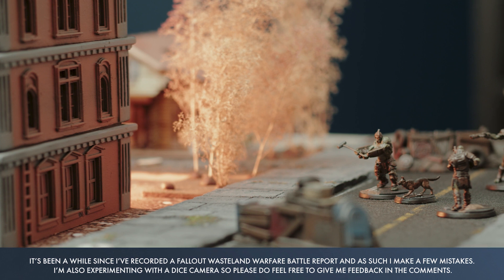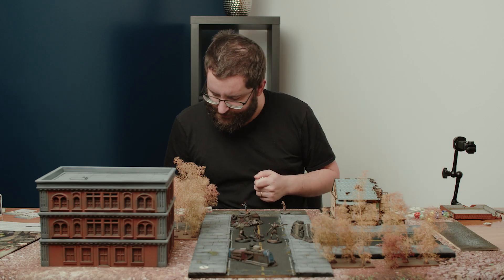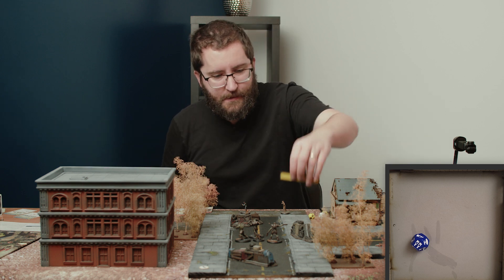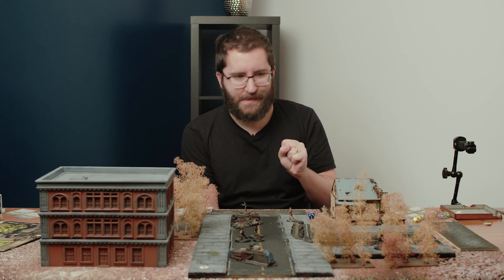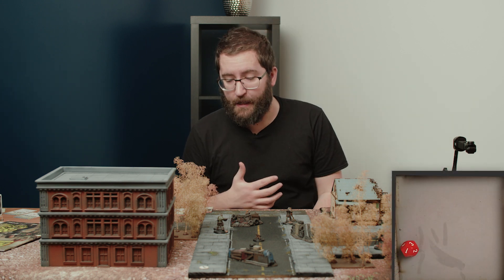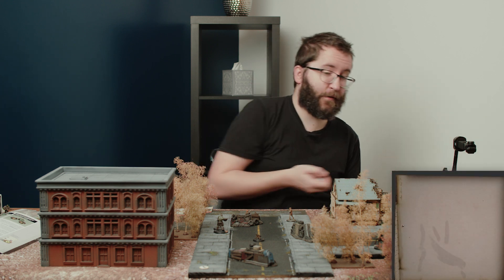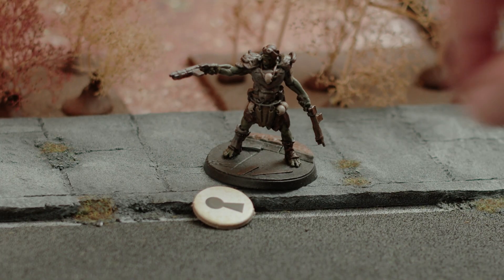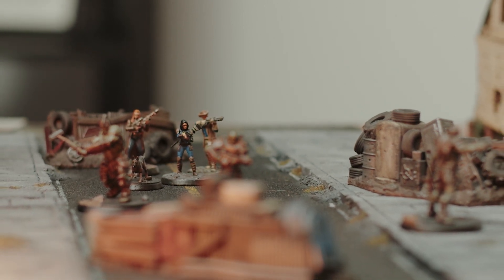Mutants vs Settlers - Fallout Wasteland Warfare Solo Battle Report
The Settlers take on the Super Mutants in this Fallout Wasteland Warfare Battle Report as I play a solo battle with the AI in the Troubled Beginnings scenario.